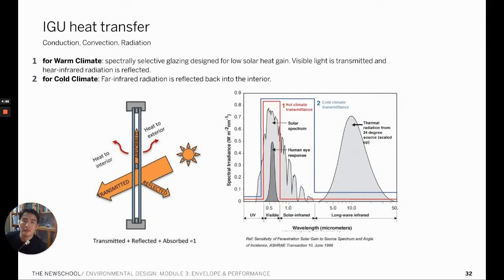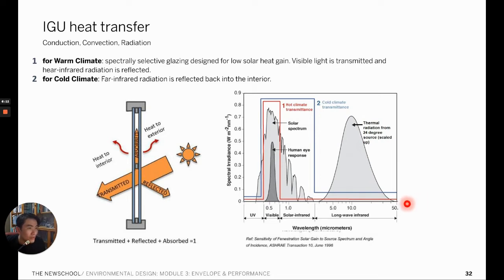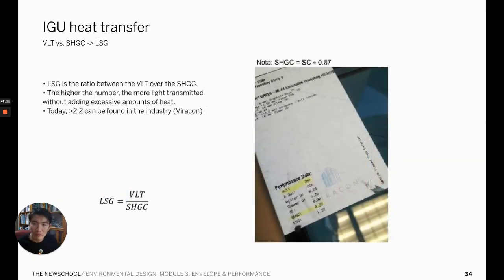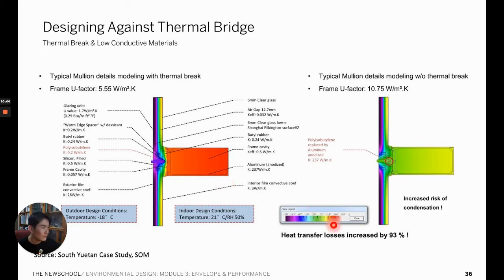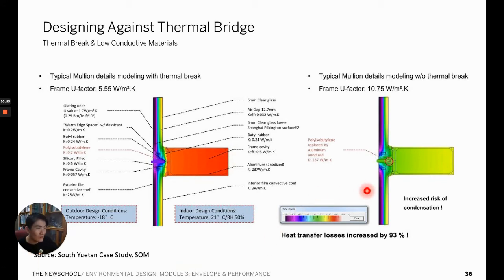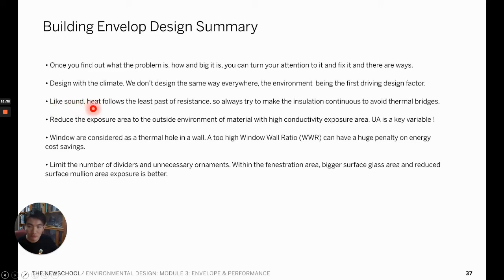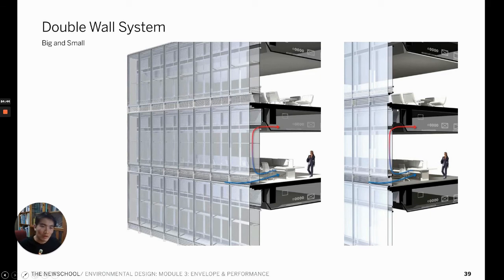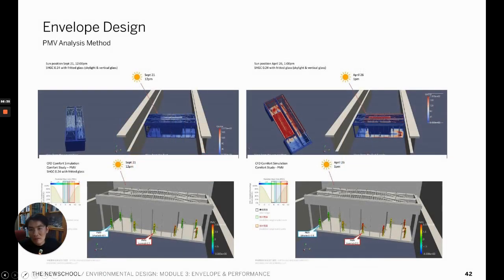E 14 Solar Heat Gain Part C vmpr